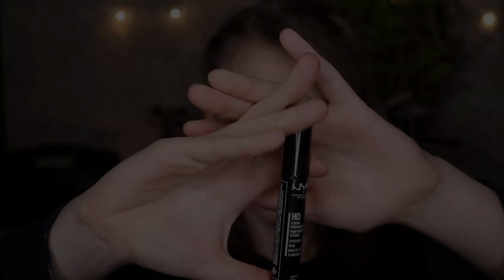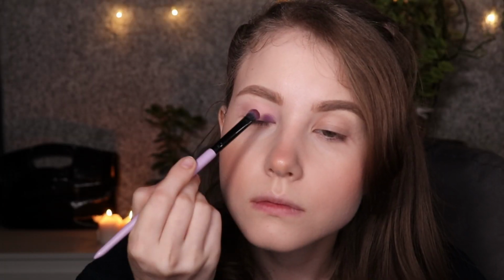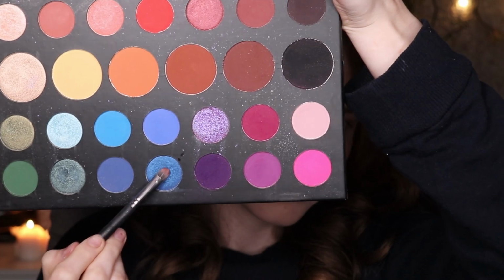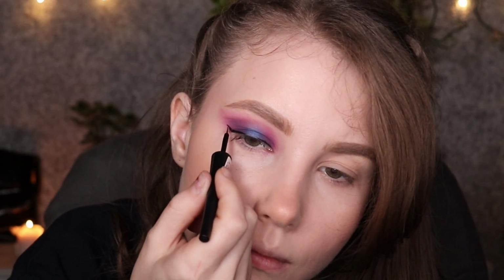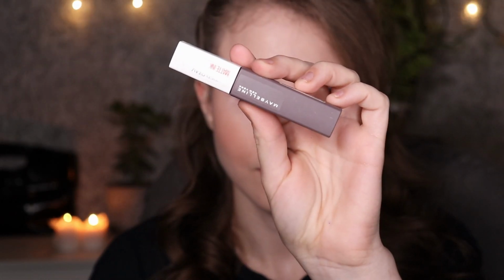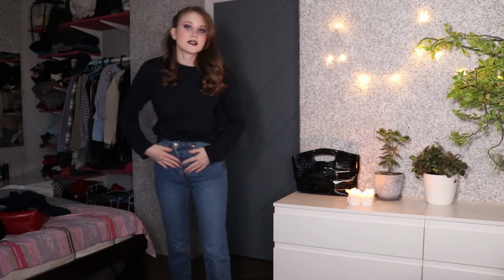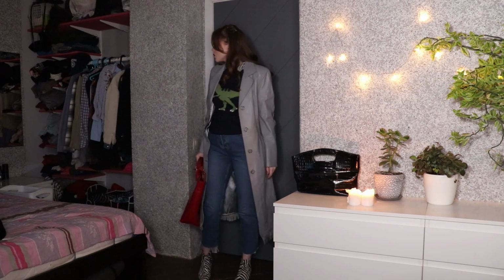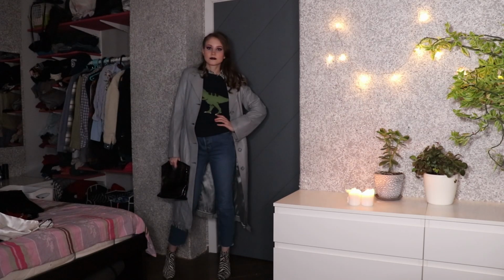GRWM + OUTFIT | Talking about Mental Health | VassaOlga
Welcome loves to my YouTube Channel! Today I wanna share some personal stuff and maybe that`ll help you in some way!

Products
NYX Professional Makeup HD Eye Shadow Base, 04, High Definision
Essence I love crazy volume mascara
Catrice 24h brush liner with coconut water longlasting
Morphe x James Charles Palette
Maybelline super staymatte ink (90 huntress)
Revlon Ultra HD Lip lacquer 515 HD Pink Ruby